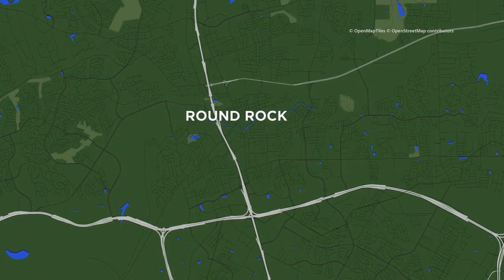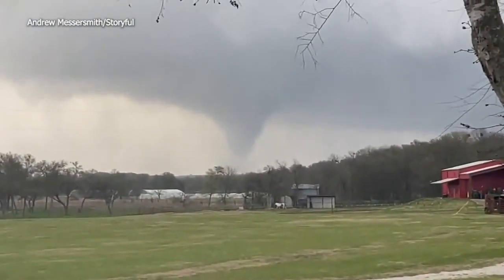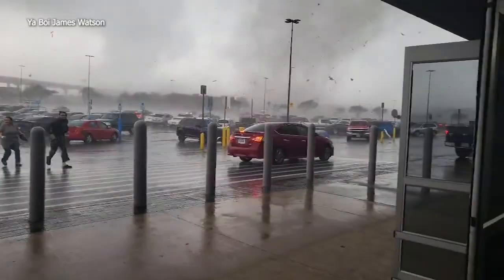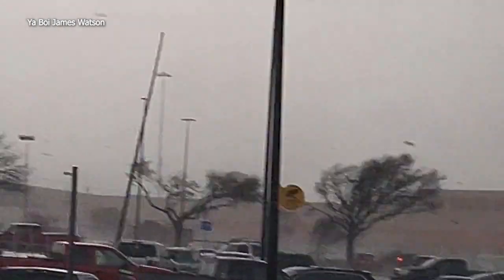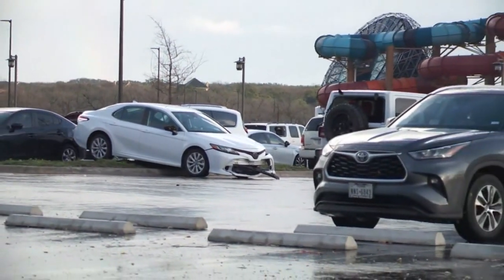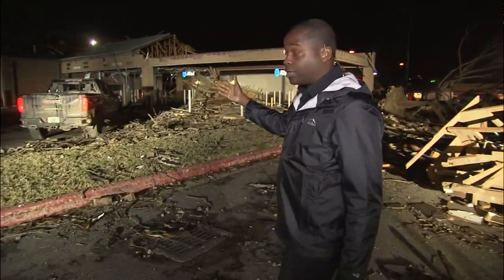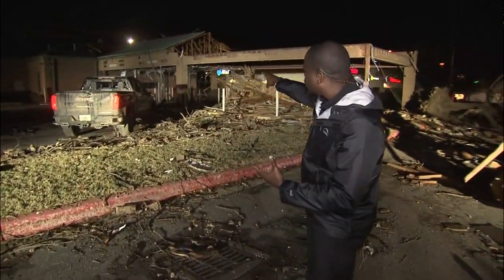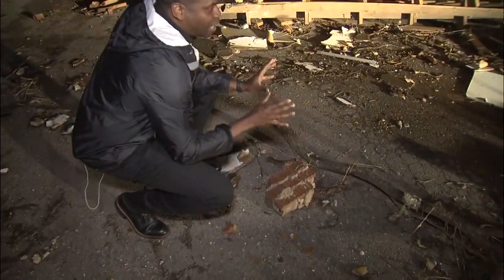Tornadoes and storms leave damage across central Texas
At a Walmart in Round Rock, video shows people running inside for cover as a possible tornado approached. 'Get inside, get inside! Run, run, run," a shopper can be heard yelling in the video.